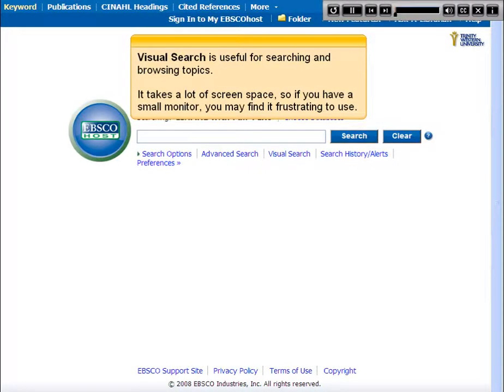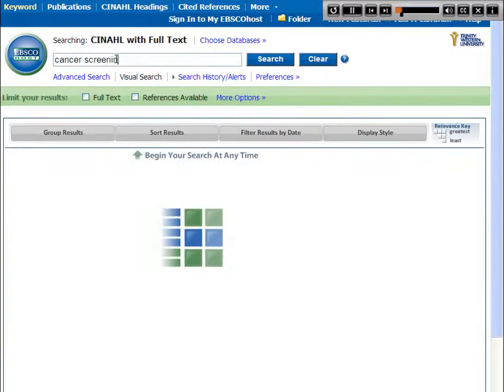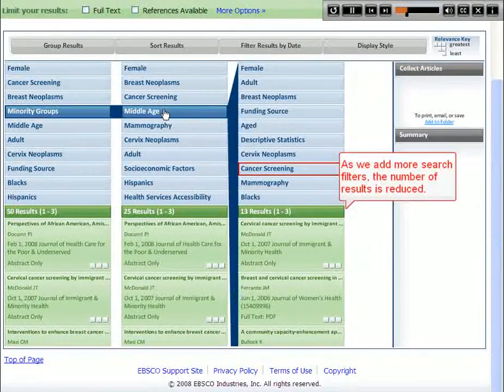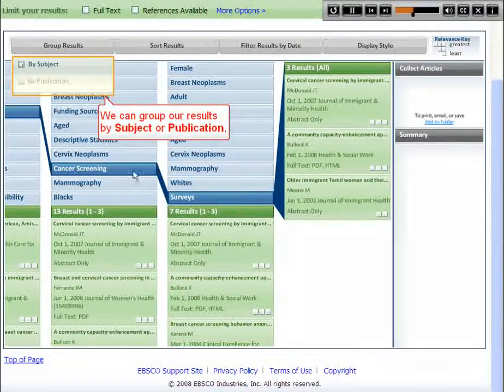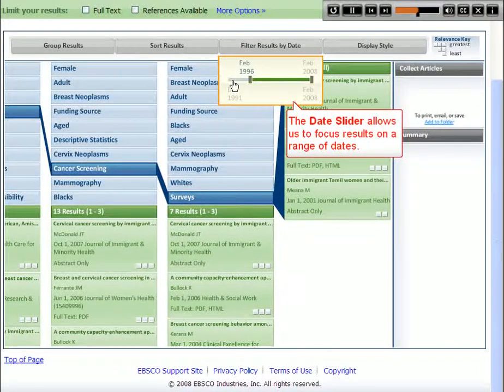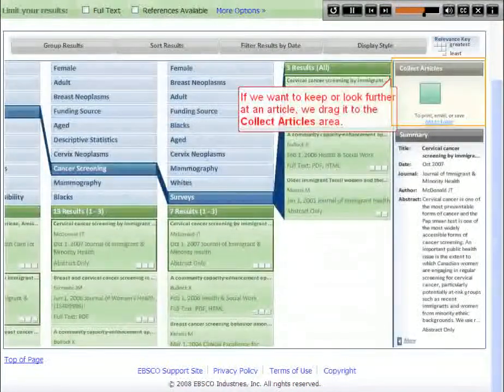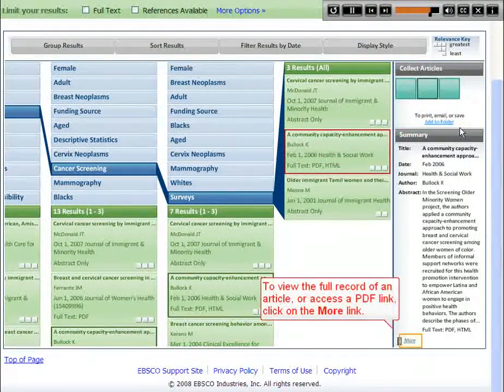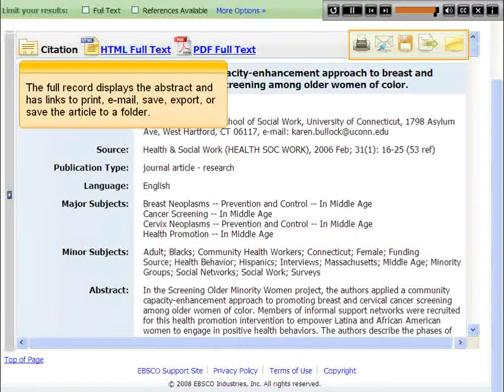CINAHL EBSCO 2.0 Visual Search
A demonstration of the visual search in the Cumulative Index of Nursing and Allied Health Literature (CINAHL) database. Grouping, sorting, filtering, and displaying search results using the faceted menus of the visual search are covered. Created by Duncan Dixon on Dec 3, 2008 using Adobe Captivate 3. Approximately 2:02 minutes. The Adobe Captivate 3 source file and .swf file for this tutorial are available from the ANTS repository at the University of Calgary